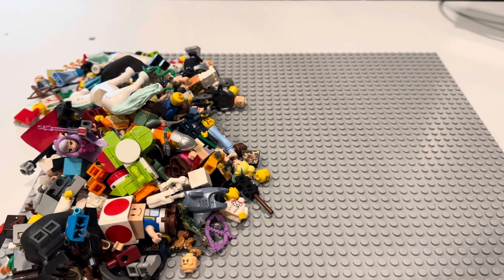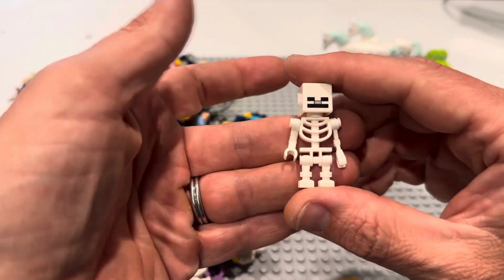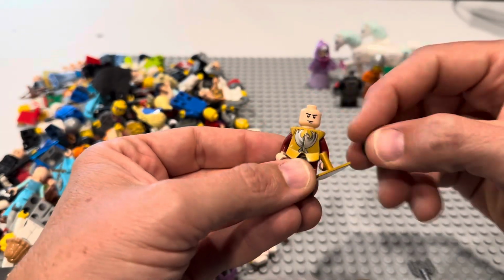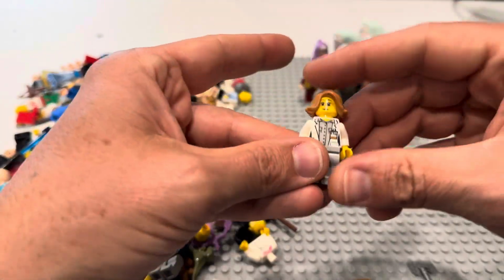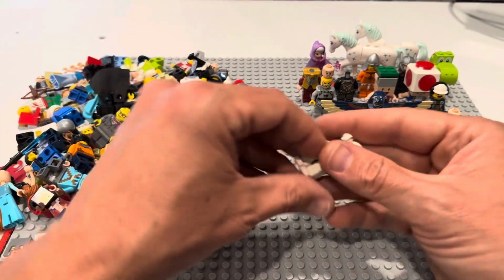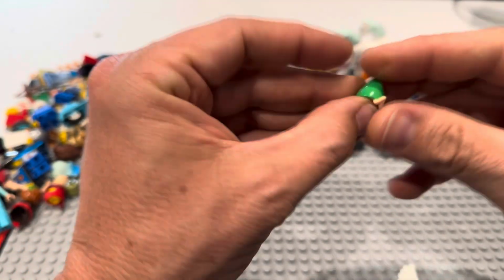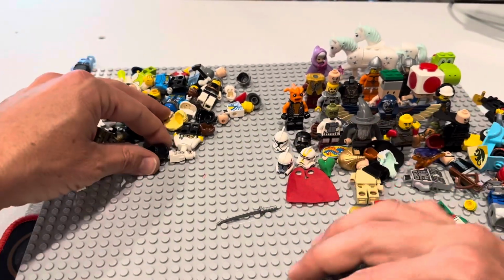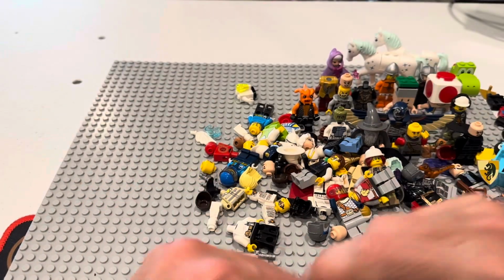Personal Collection Grows to 5 on Lego Minifigure Mail Time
Hello everyone! I am the Brick Scavenger and I'm a huge collector of Lego. I've been building a huge Lego city in my basement for years. To help fund the habit, I sell my unwanted and unneeded minifigures on a variety of platforms including Bricklink, Ebay, and WhatNot. This is a series of videos where I open up various Lego Minifigure collections that I've purchased and go treasure hunting for Lego history and fun!

I am funding this project through both my Bricklick store and my Ebay store. Please feel free to join me on either site to say hello!

Ebay Store: